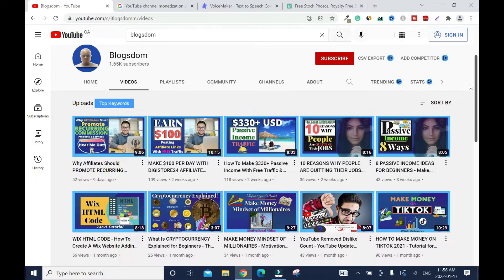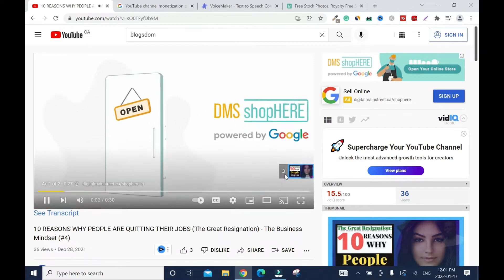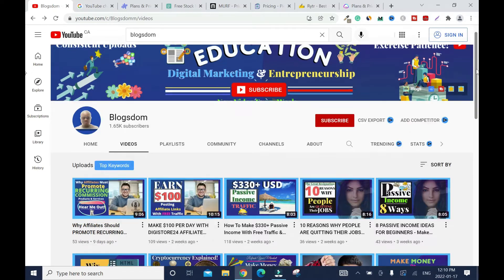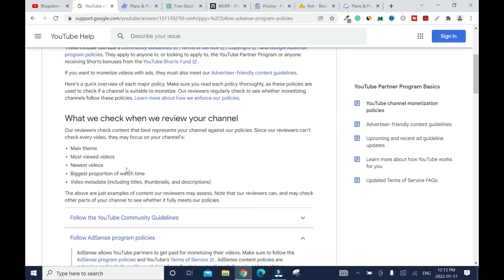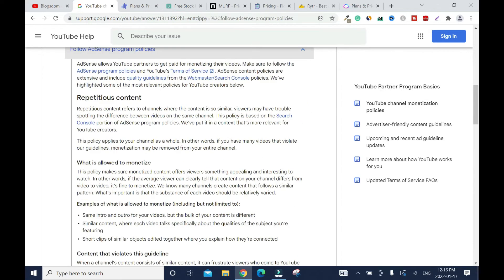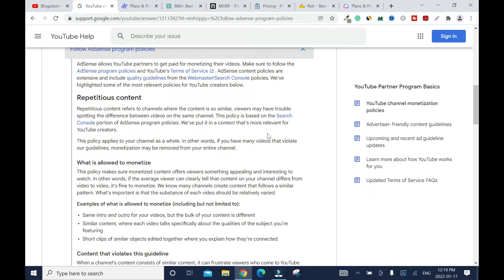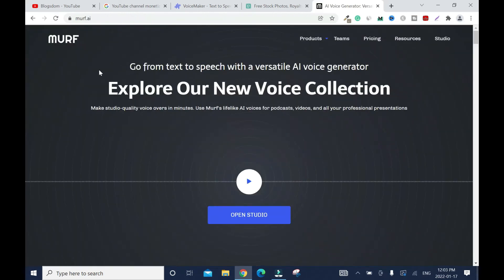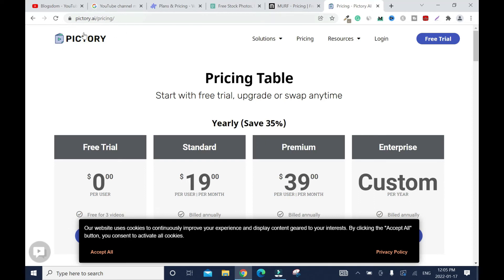How to Monetize Text-to-Speech Videos Using AI (Step by Step)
Text to Speech monetization on YouTube channel. This tutorial shows you can monetize a YouTube channel and video using ai software. Watch to the end to avoid getting your text-to-speech channel demonetized on YouTube.